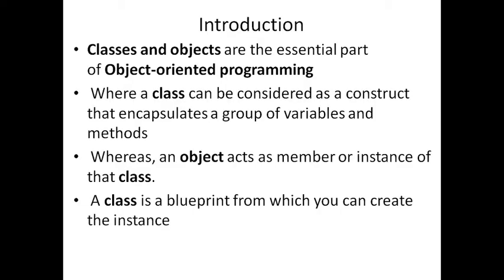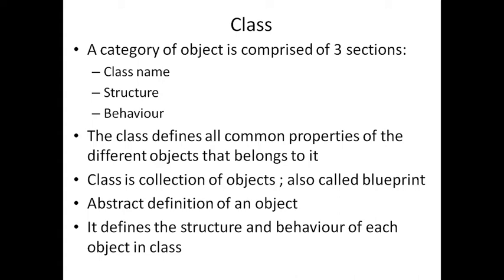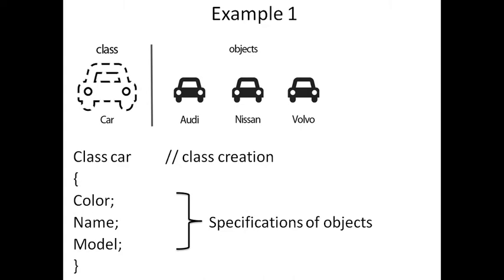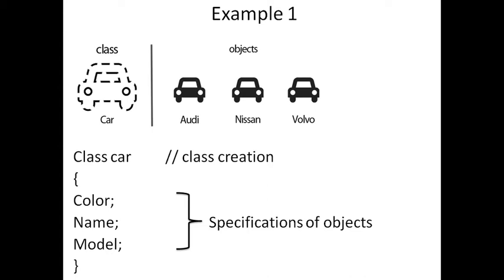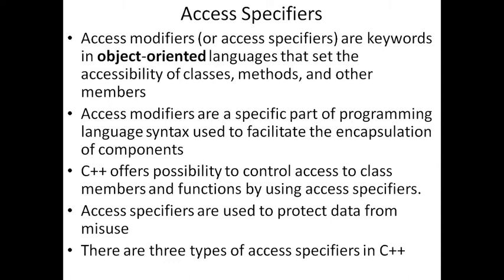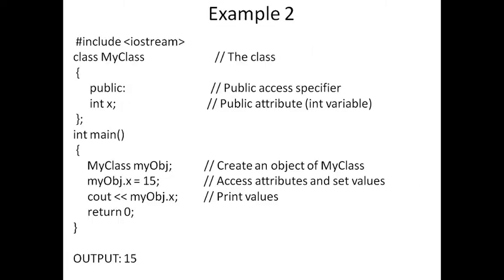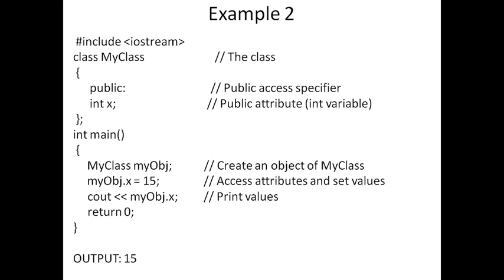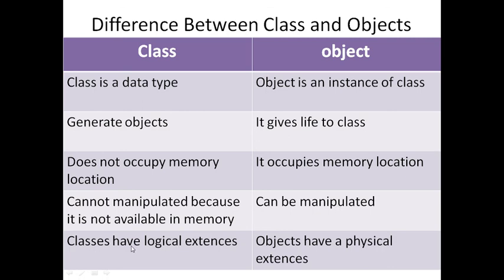B TECH S6 CE306 Computer Programming And Computational Techniques module 4 part 2